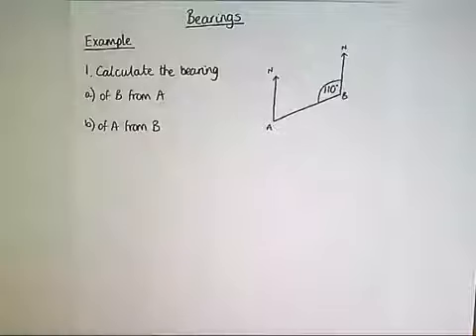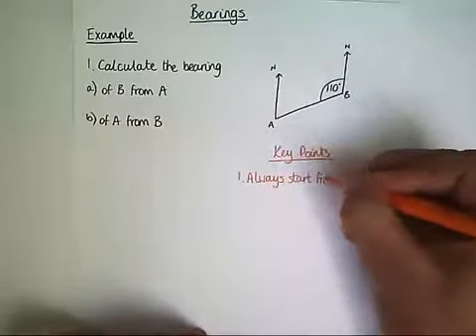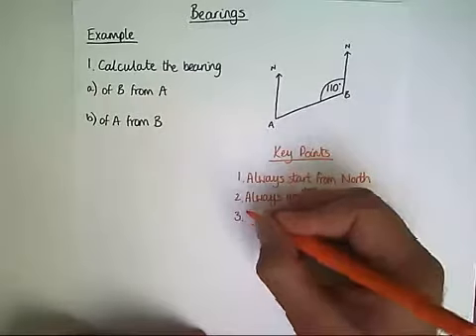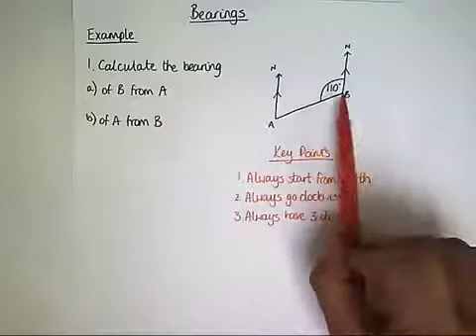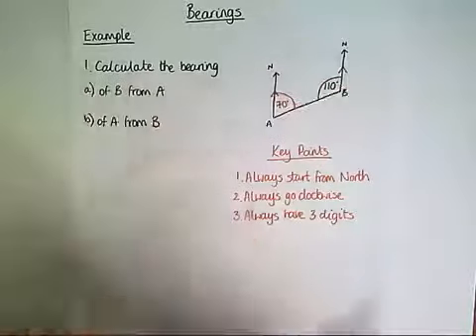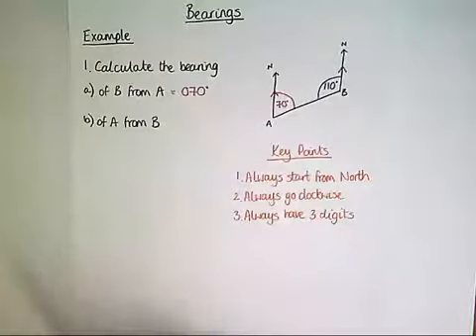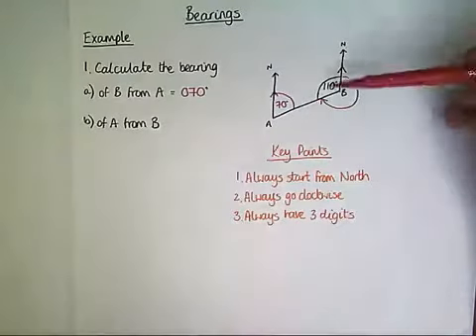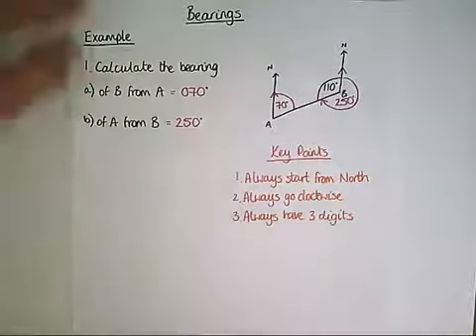Bearings Example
Solving problems involving bearings